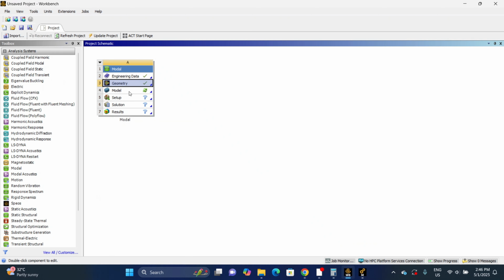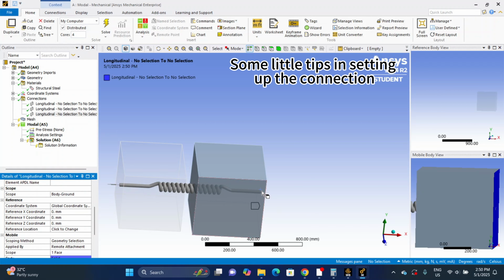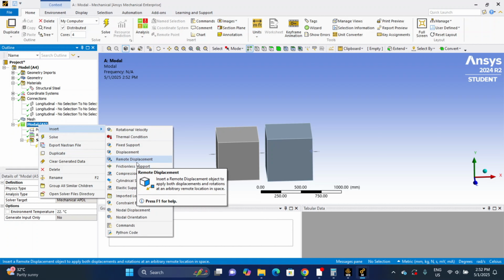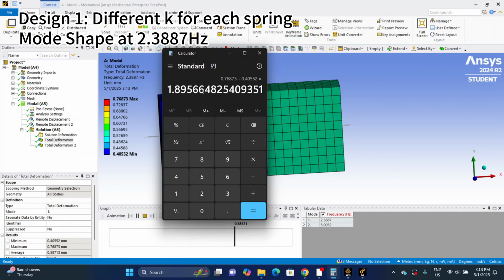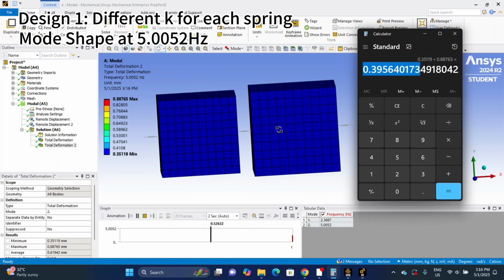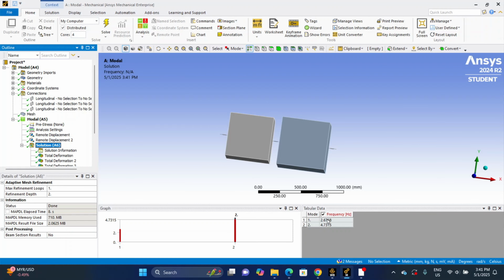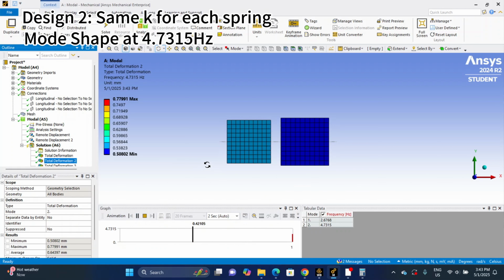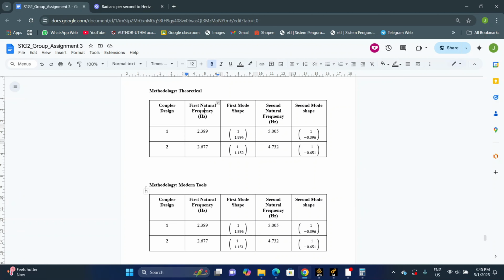BDA31103 - Vibration | Validating Assignment 3 with ANSYS | 2-DOF System Analysis (Section1, Group2)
Group Members:
1. JUNE LIM JIA JIE (DD220050)
2. MARTIN LING TECK SENG (DD220030)
3. SARASWATHY A/P VELLAITHAM (DD220071)
4. NOR AZIAH BINTI MOHD YUSOF (CD210198)
5. AMAL ASYRAAF BIN ABDUL RAHIM (CD200183)